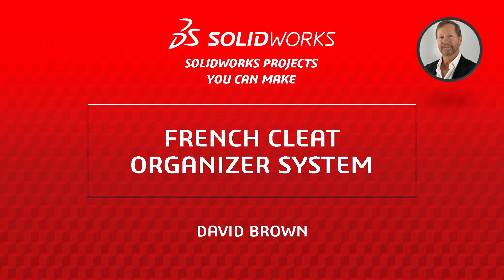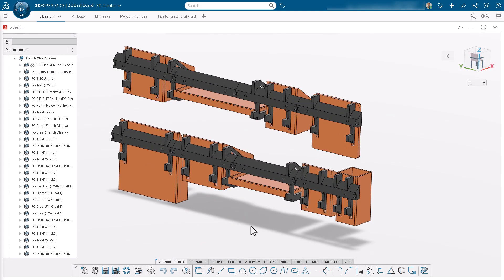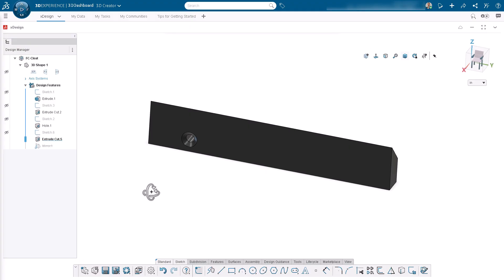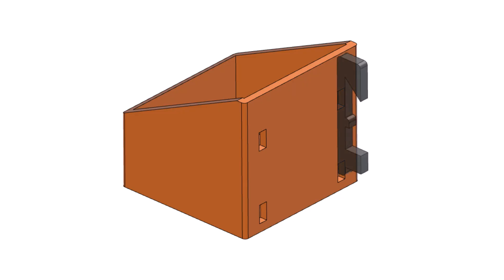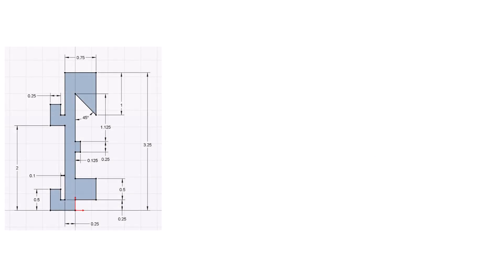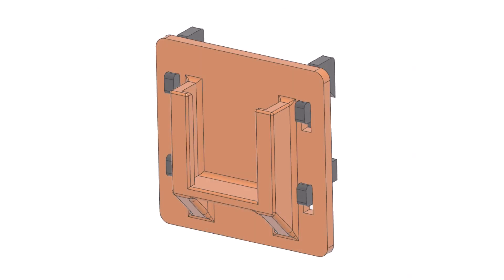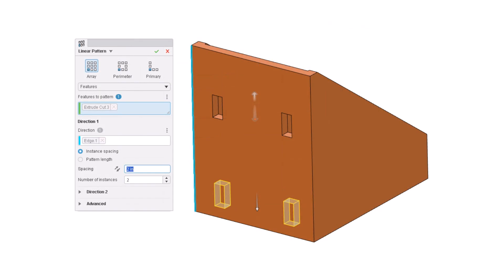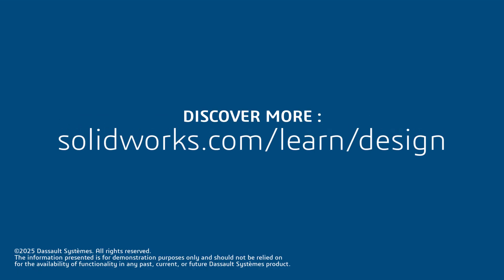French Cleat Organizer System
Welcome to the Useful SOLIDWORKS Design Projects You Can Make Playlist! Through this multi-video series you will learn a host of design techiniques and approaches using SOLIDWORKS by creating practical projects you can make.  This video walks through the design intent, main components, and printing considerations behind a workshop storage solution based on the popular Fench Cleat. Learn how to model cleats, hangers, and tool holders using design best practices like modular construction and clean assembly. Discover how to adapt hanger thickness for different loads and how to incorporate alignment features for a clean, consistent wall-mount system. Whether you're organizing pencils, batteries, or sanding discs, this project is a great way to apply your SOLIDWORKS or xDesign skills. Watch to see how everything comes together to improve workshop efficiency and flexibility.

Explore additional methods for designing with SOLIDWORKS by visiting

00:00 - Introduction
00:26 - Design Intent
01:34  - Components
06:14  - 3D Printing
06:50  - Design Review